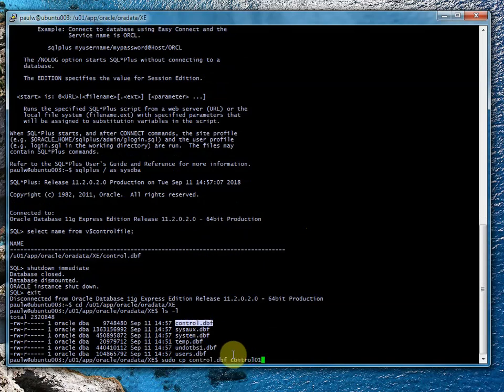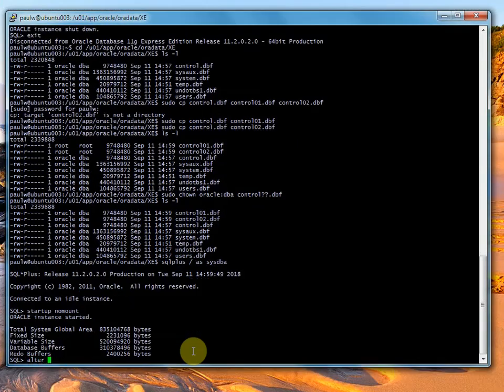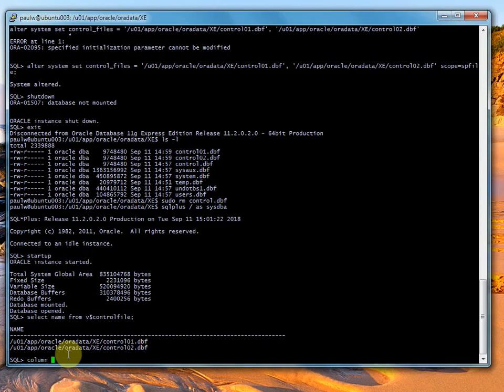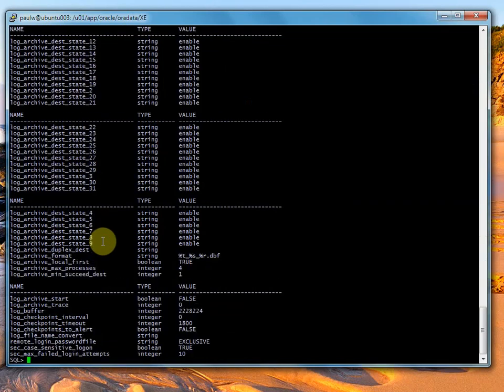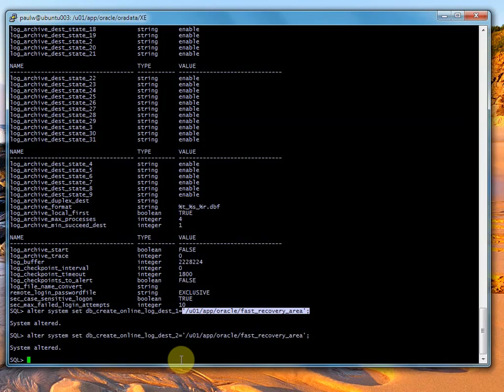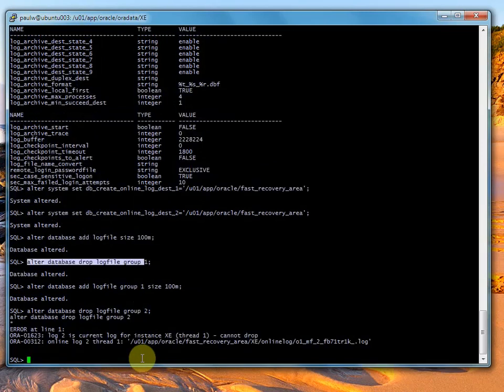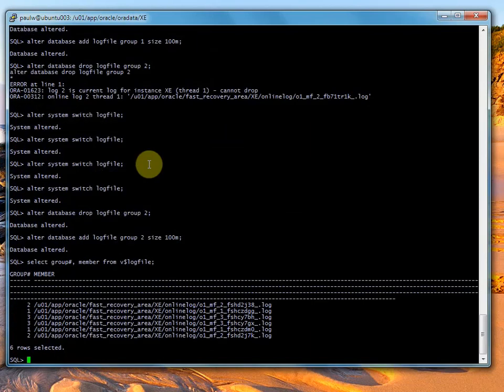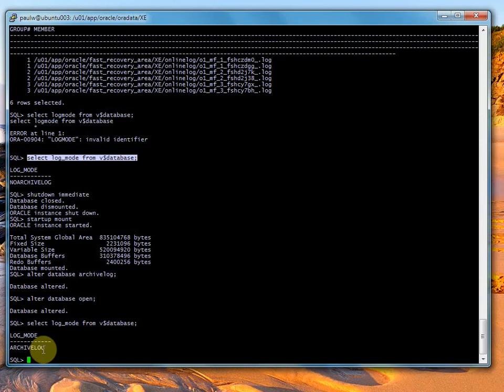Oracle XE - multiplexing control files, redo log files and setting up archivelog mode